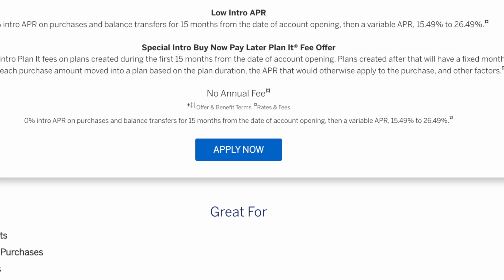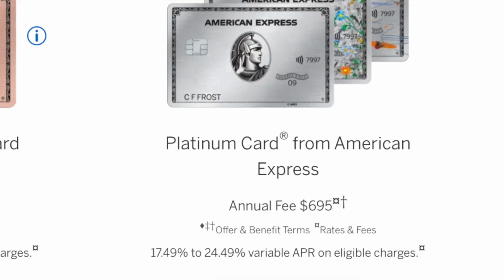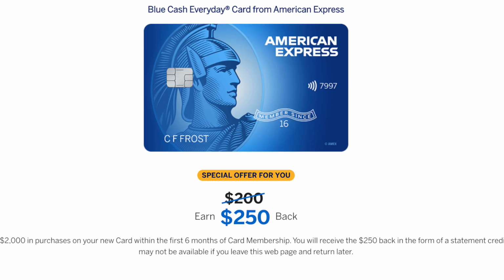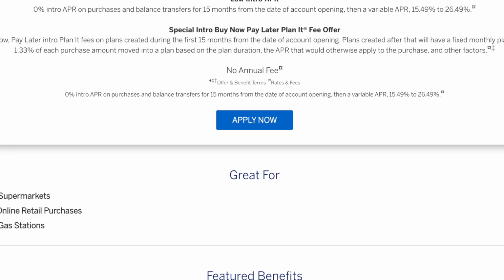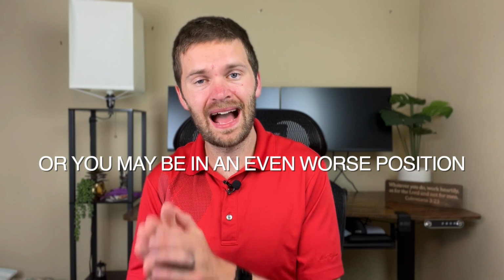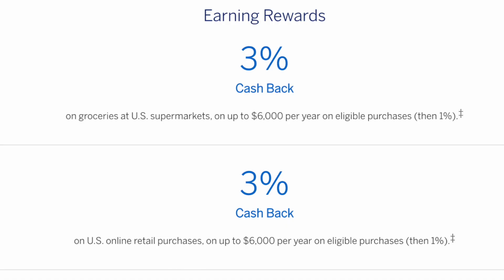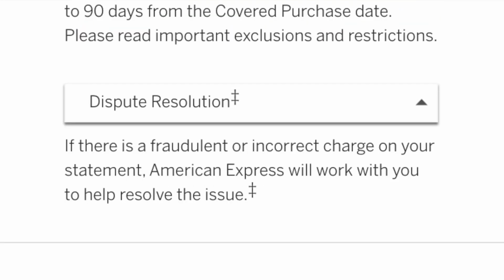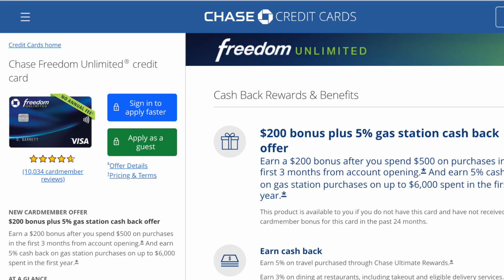Amex Blue Cash everyday credit card review what you need to know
Amex Blue Cash everyday credit card review what you need to know. The American Express blue cash credit card is one you may want to consider having in your wallet. In this video we go over the pros and cons of this card, so you have all you need to make a decision on the card.

00:00 Introduction
00:25 No Annual Fee
01:01 Intro Offer
01:45 0% Intro APR
02:25 Categories For Cash Back
03:20 Additional Perks
03:33 Who is this card right for?
04:30 Who isn't a good fit for this card?
05:15 Next video to watch

00:00 Introduction